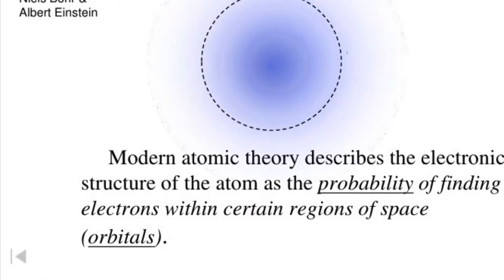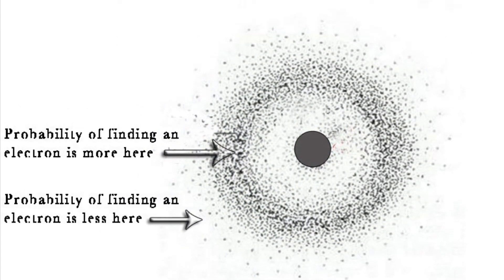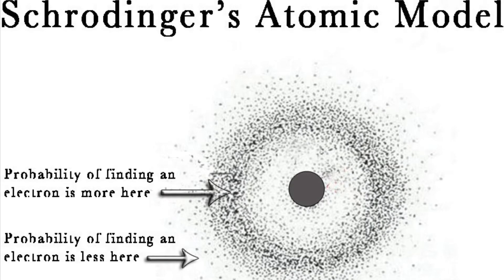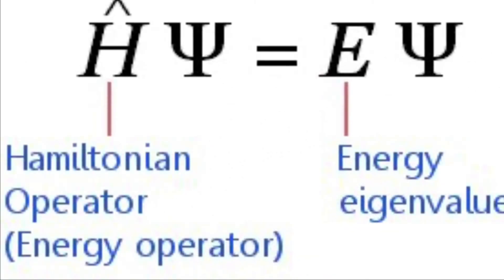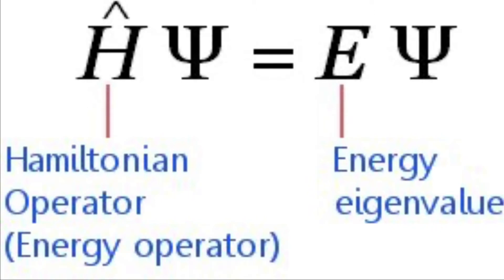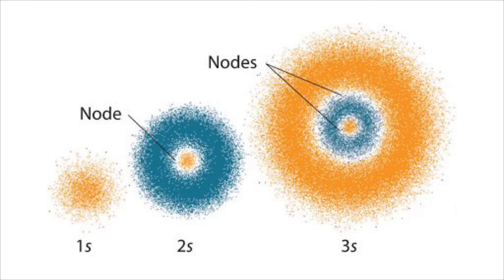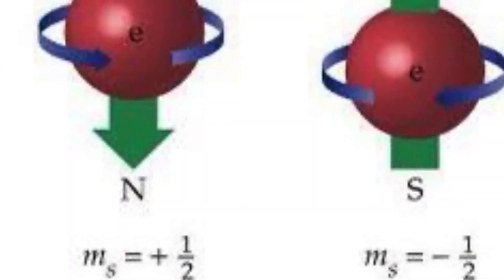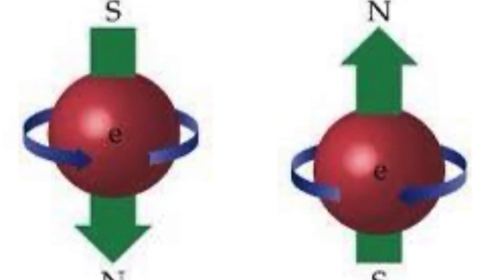Quantum Theory- Kyle F